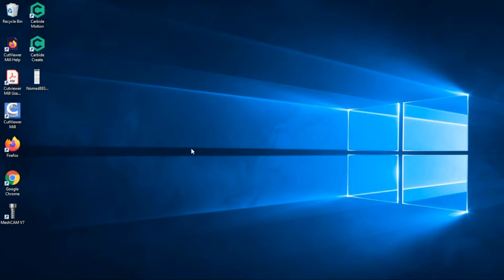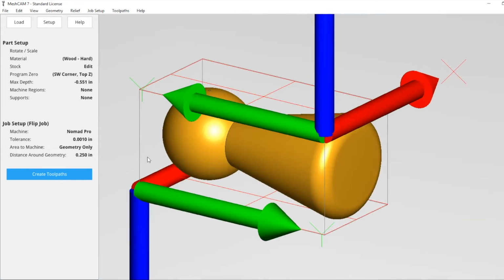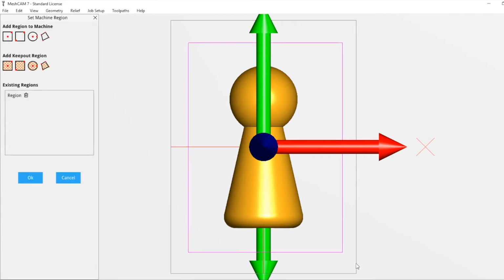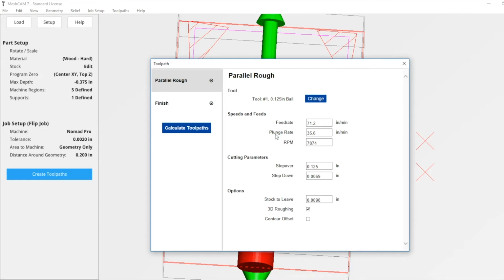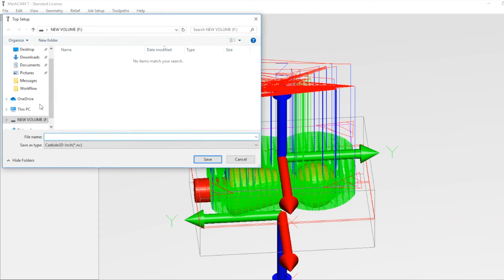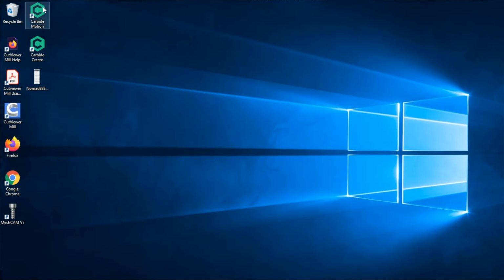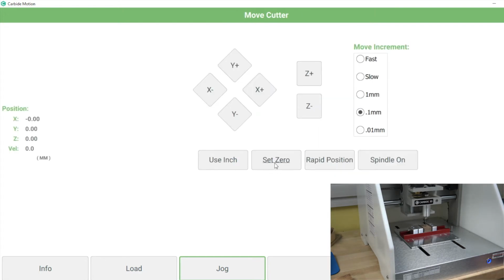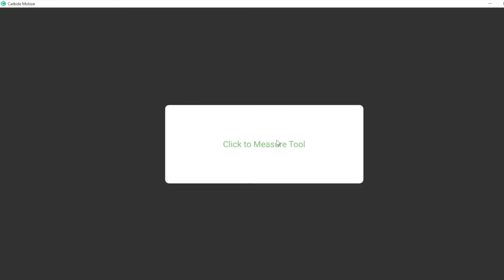How To: Milling Machine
Gain the fundamental knowledge you need to become a master woodworker. In this how-to video, Spark Place staff teach you the basics of Greene County Public Library's high-performance milling machine.